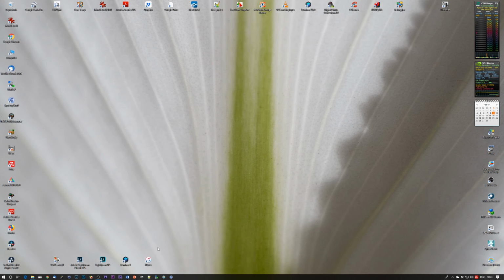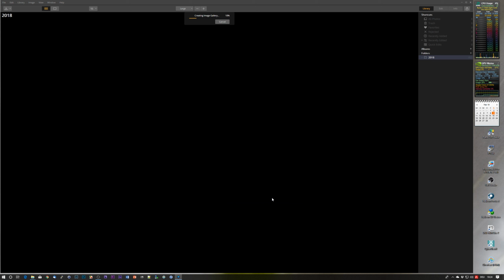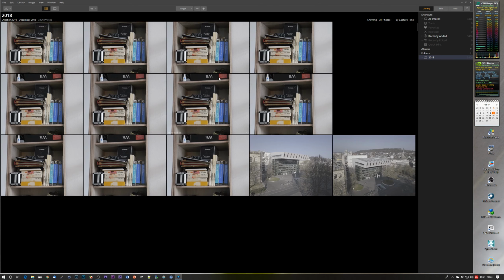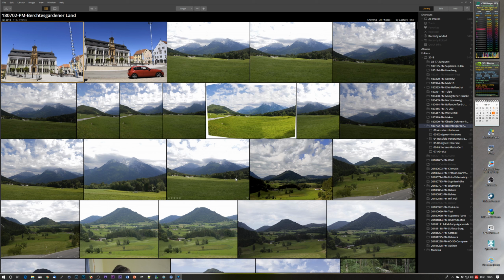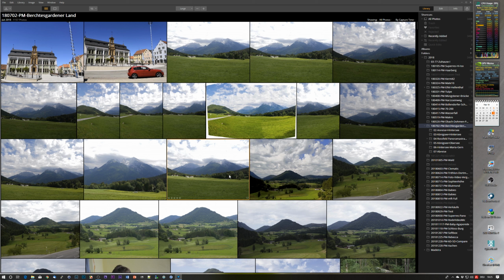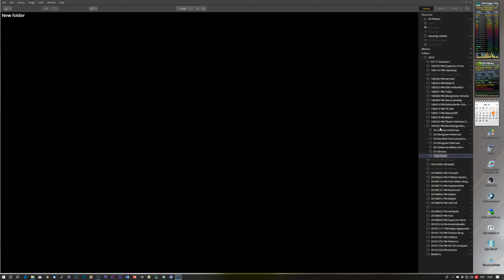Luminar 3.0.2 and more errors